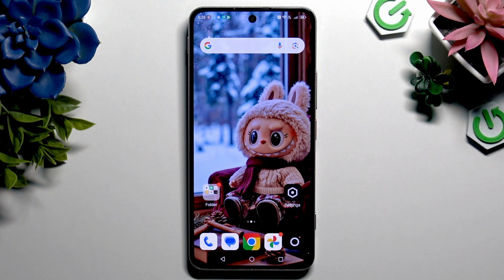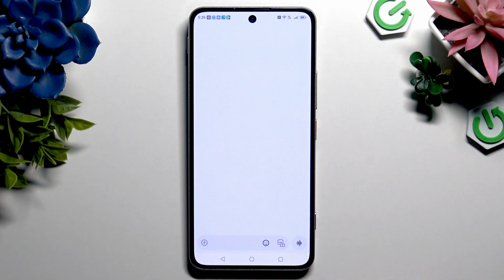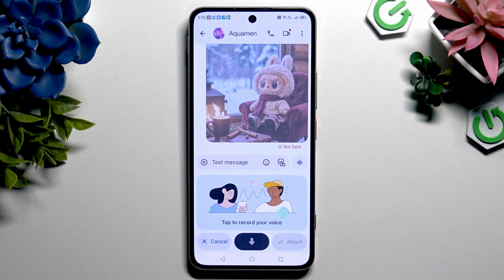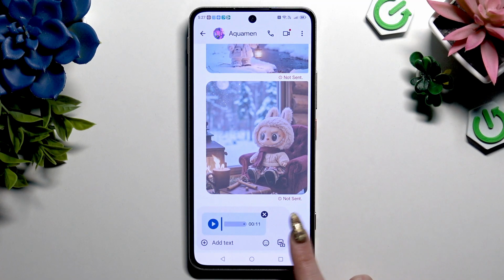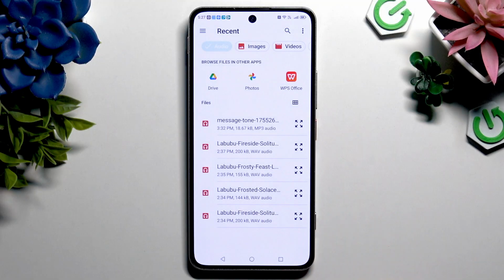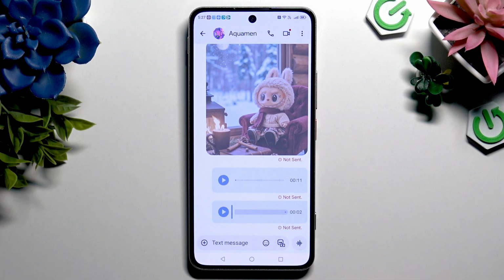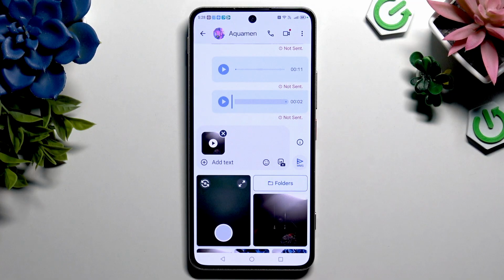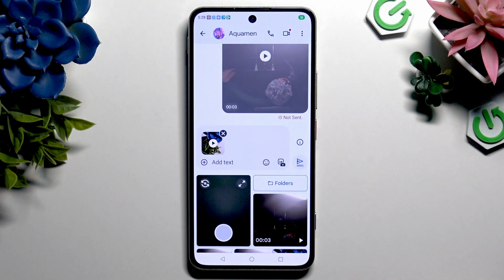NUBIA Focus 2 Ultra 5G - Add Audio or Video to a Text Message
In this video you will learn how to add audio or video files to a text message on the NUBIA Focus 2 Ultra 5G. I show how to record audio directly in the Messages app, attach the recording instantly, choose an existing audio file from Files, record video with the camera and have it auto-attached, and how to pick saved videos from folders. This short step-by-step guide makes it easy to send audio or video via SMS/MMS on your NUBIA Focus 2 Ultra 5G.

How to add audio to a text message on NUBIA Focus 2 Ultra 5G?
How to add video to a text message on NUBIA Focus 2 Ultra 5G?
Where is the attach audio or video option in NUBIA Focus 2 Ultra 5G Messages app?

0:00 Intro - what we'll show you
0:10 Open Messages app and select or create a chat
0:24 Record audio: tap mic icon, start recording
0:40 Attach or preview audio before sending
0:54 Add existing audio: plus icon → Files → Audio
1:32 Record video: camera icon → switch to video → record
1:56 Auto-attach recorded video
2:01 Add existing video from folders
2:14 Outro and subscribe request